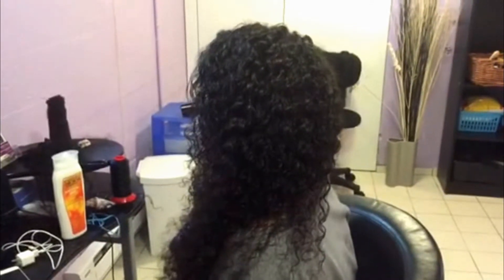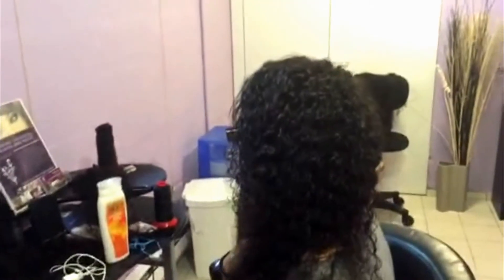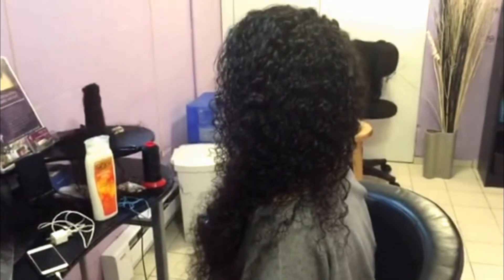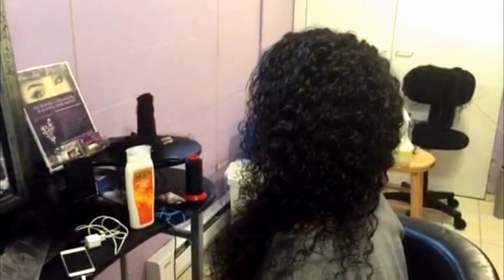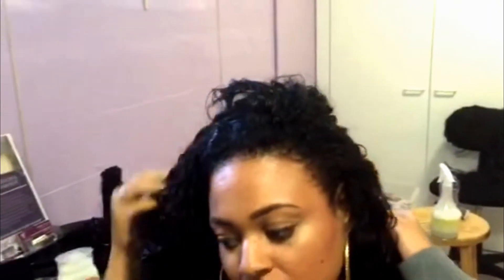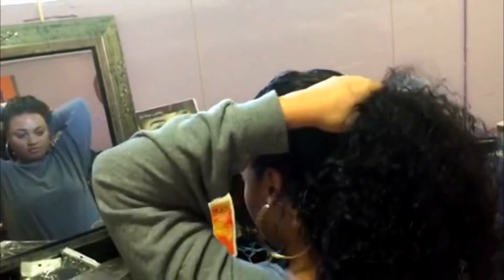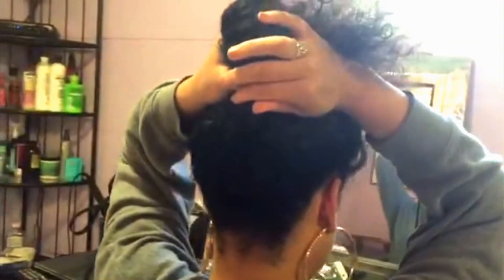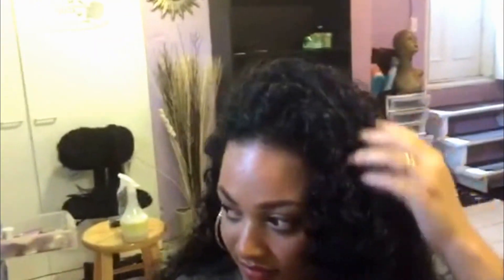Flip-over method / versatile sew-in hair extensions @ RubyRuby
Flip over method or versatile sew-in by RubyRuby.
Montreal Canada

Perfect for people with relaxed or texlaxed hair.
If you have natural hair and want to do this technique, the front part of your hair needs to be relaxed. As shown on the video, the customer can put her hair up in a high ponytail or flip it right and left like it was her real hair.